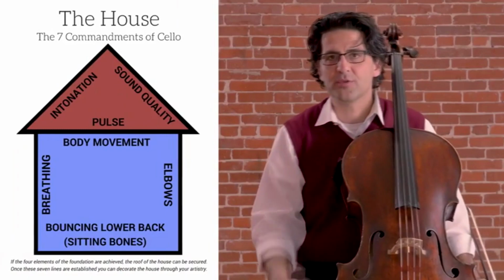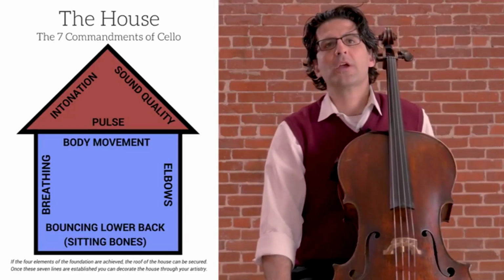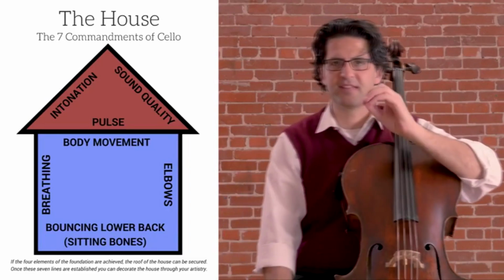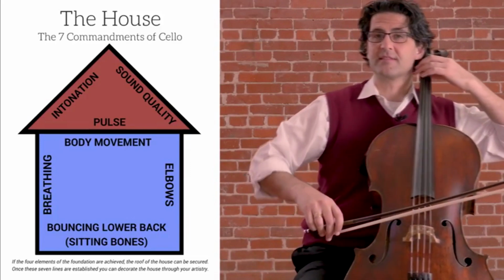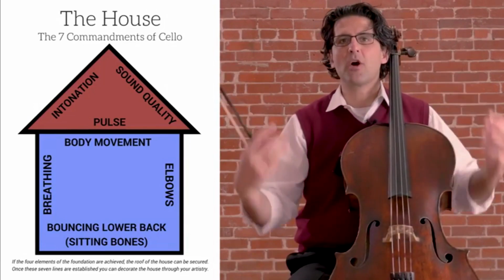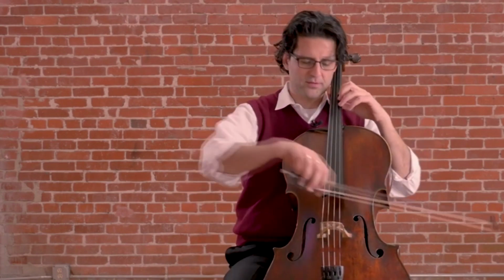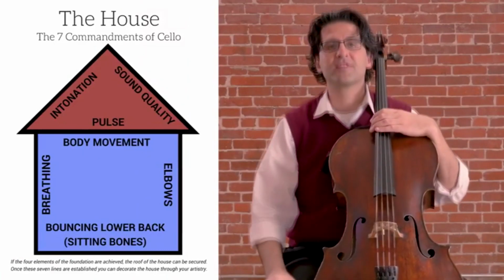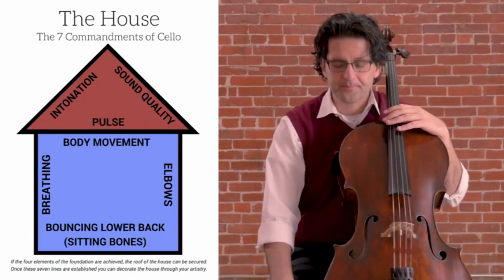The 7 Commandments for the Cello Technique, by Amit Peled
But the book!